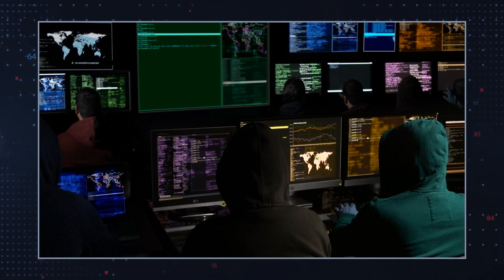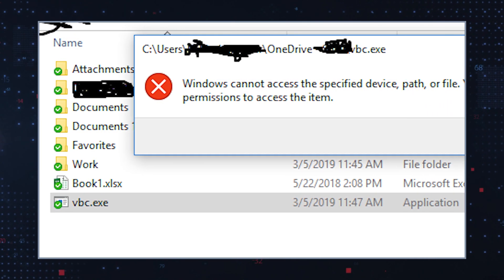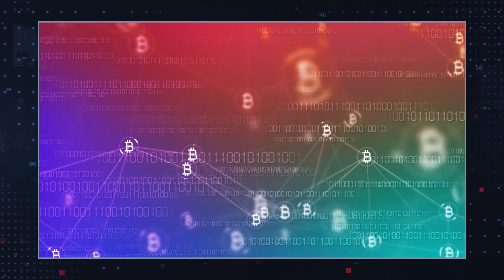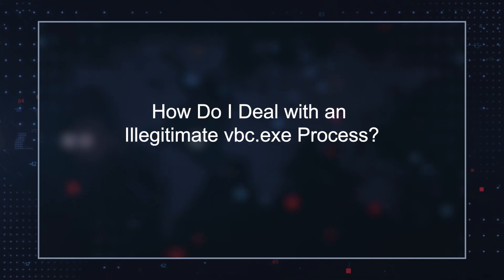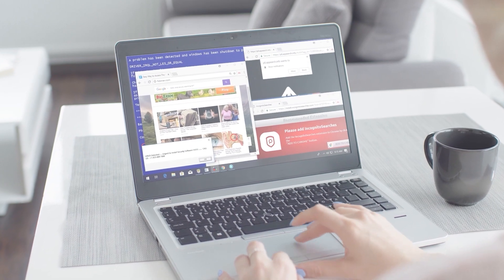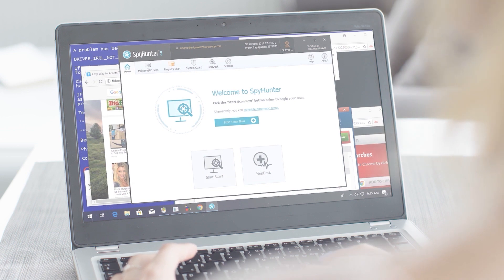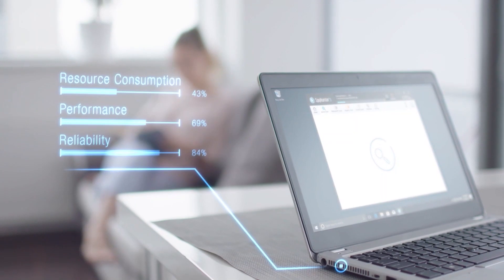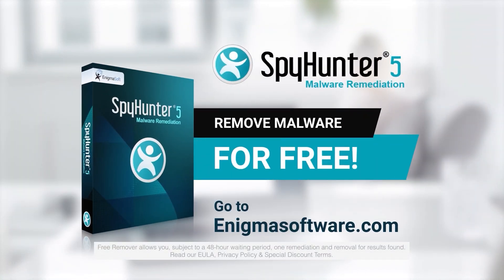TWIM Ep132 Pt2: Legitimate "vbc.exe" Process Could Be Impersonating Malware On Your Computer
The Legitimate 'vbc.exe' Process is Often Impersonated By Malware. Find Out If The ‘vbc.com’ Process Is Impersonating Malware On Your Computer And How To Fix It Now.

The vbc.exe process is a legitimate computer process associated with the VBConversions Visual Basic Upgrade Wizard program, which helps convert old-style Visual Basic code into modern .NET syntax. However, malware developers tend to design their threats to impersonate legitimate applications, files, and processes.

This makes the vbc.exe process an attractive tool for malware authors since it can be used to help them evade detection from antivirus software due to its legitimate purpose. To make matters worse, malware that uses the vbc.exe process usually appears as a benign application in Task Manager or other system management tools, making it even harder to detect and eliminate on infected systems.